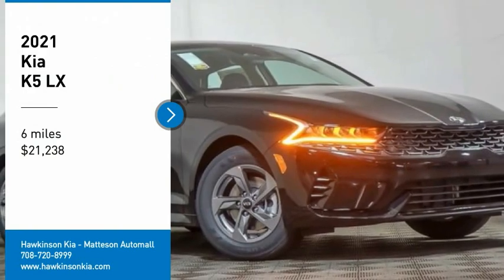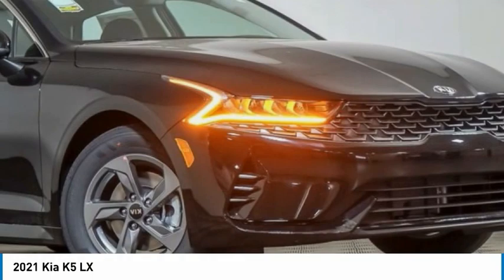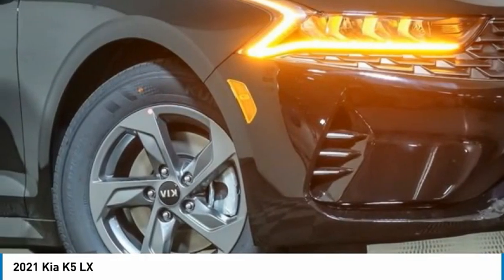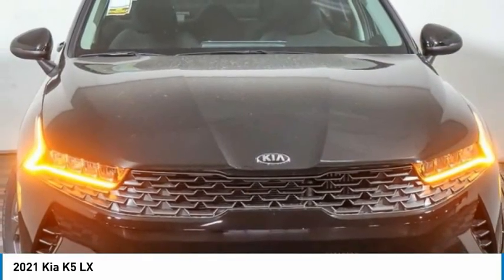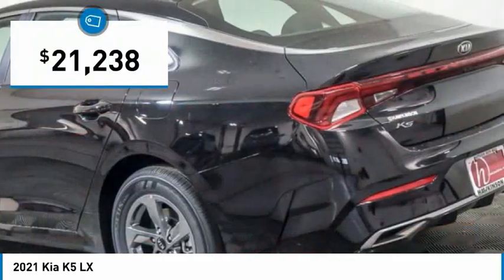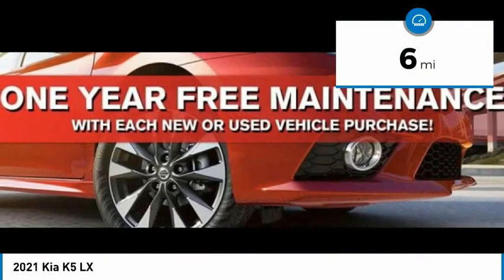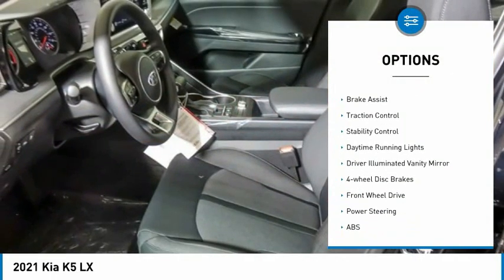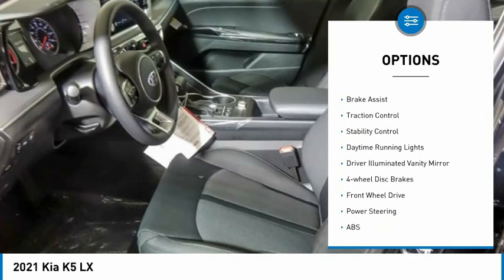2021 Kia K5 K10079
2021 Kia K5 LX

*** 1 YEAR COMPLEMENTARY MAINTENANCE INCLUDED *** Ebony Black 2021 Kia K5 LX FWD 8-Speed Automatic 1.6L I4 DGIRecent Arrival! 29/38 City/Highway MPG Combination of dealer discounts and manufacturer incentives. Price excludes tax, title, license and documentation fee.$1000 - Competitive Bonus Program. Exp. 03/31/2021